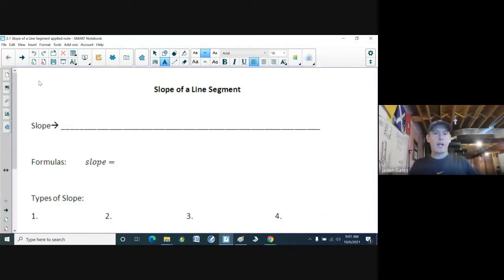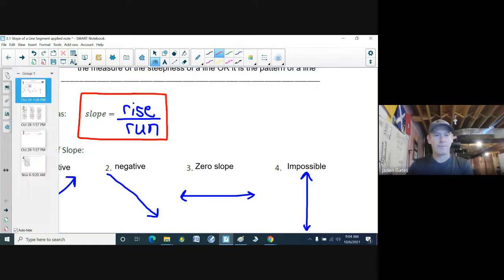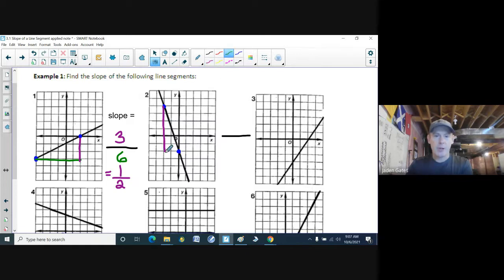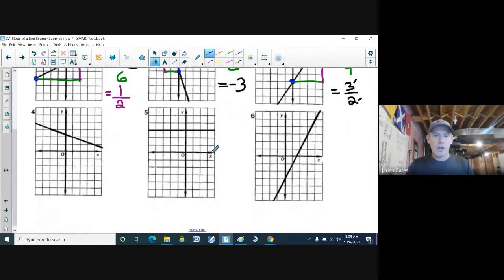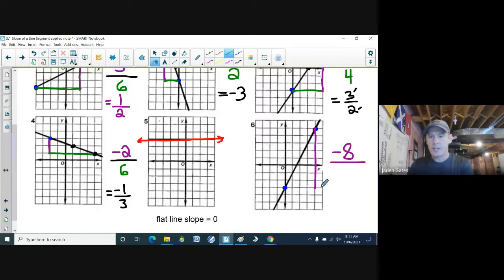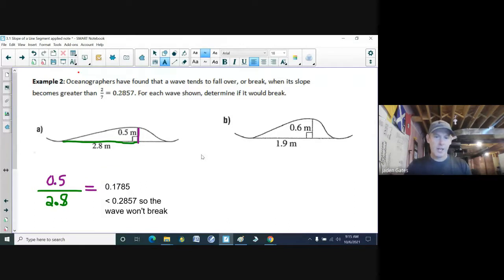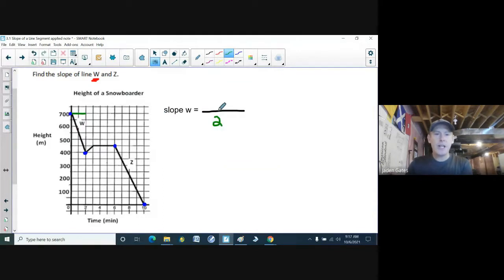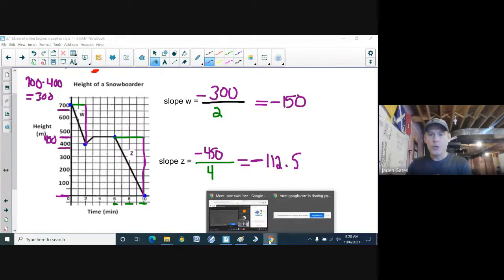MFM2P 3 1 Slope of a Line